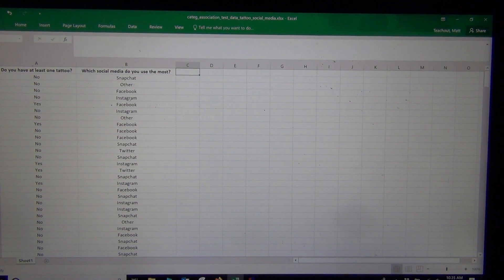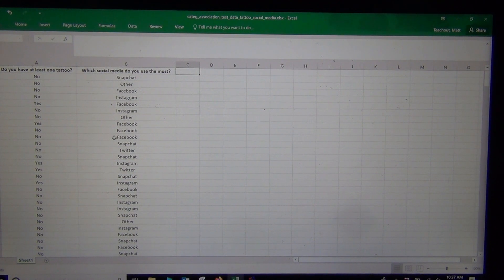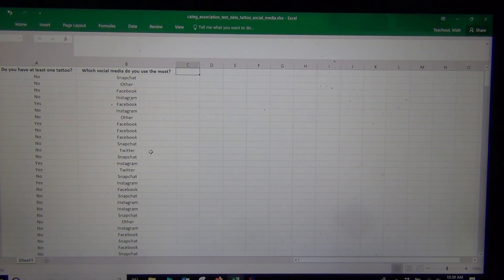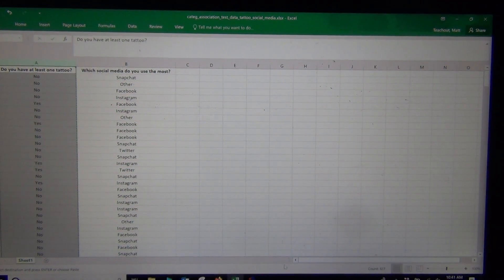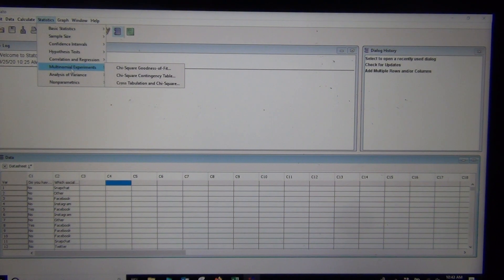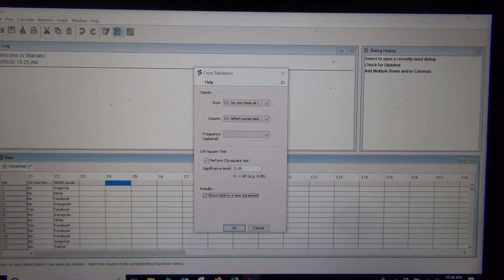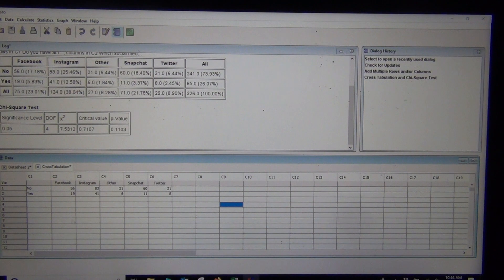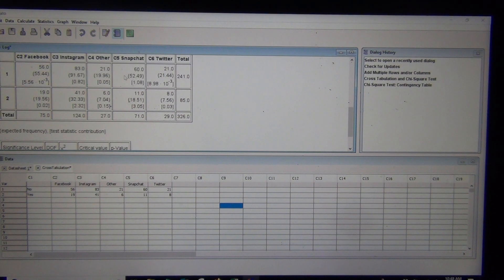Categ. Association Hyp. Test Contingency Tables Software Part 1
Part 1 of a 3-part lecture by Matt Teachout on using Statcato and StatKey to create contingency tables and calculate the test statistic and P-value for the Categorical Association Hypothesis Test. for access to notes and Matt's free OER statistics textbook Introduction to Statistics for Community College Students.